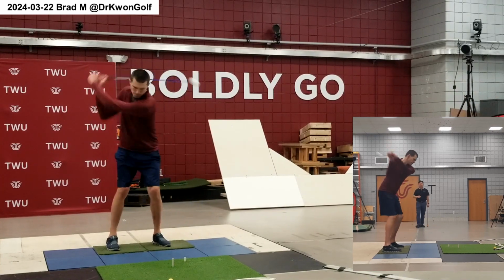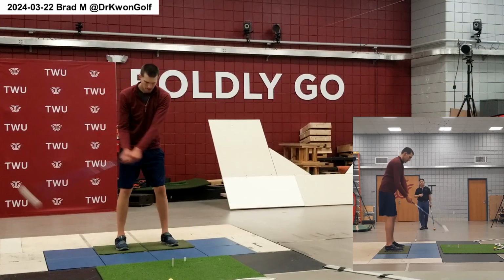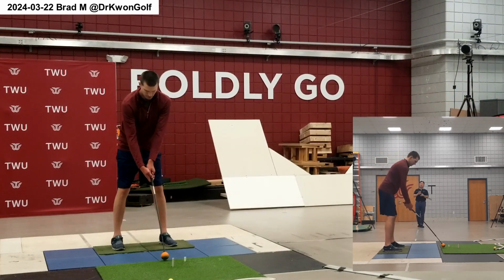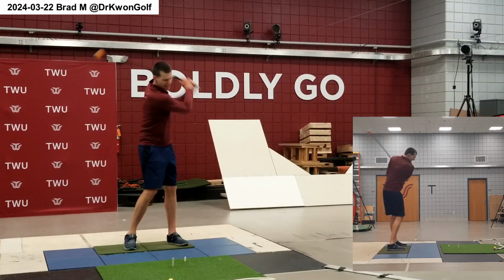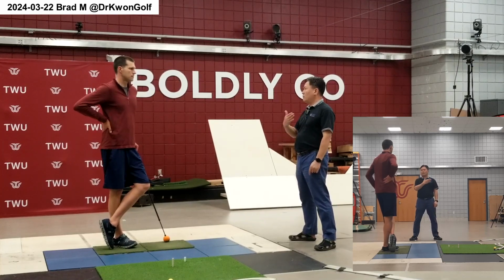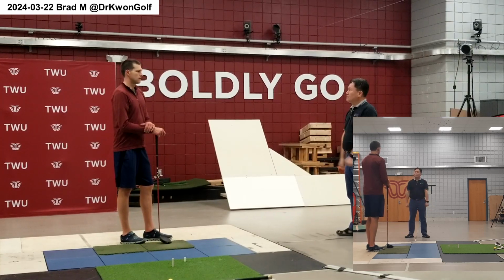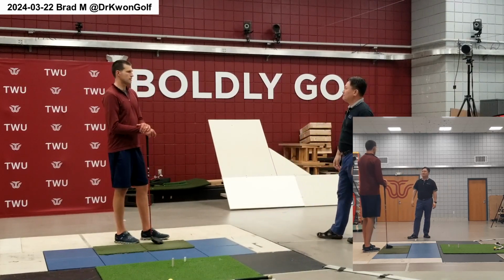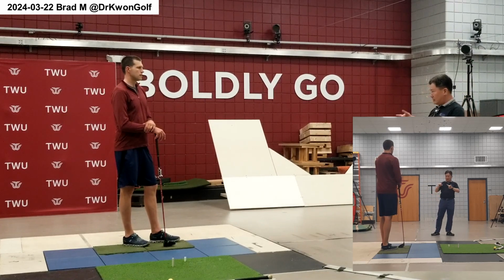2024-03-22 Brad M (40 yo) Part 3/3 - Woosh Stick, O-Whip, Club